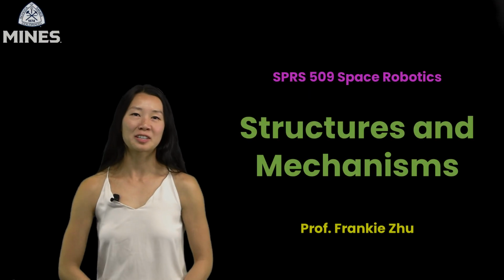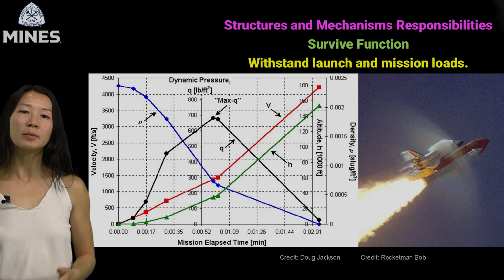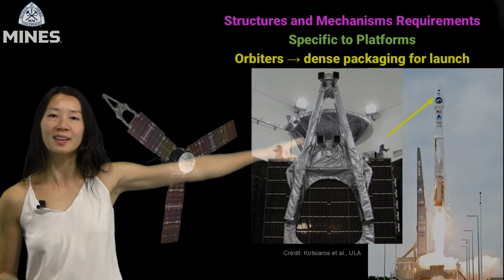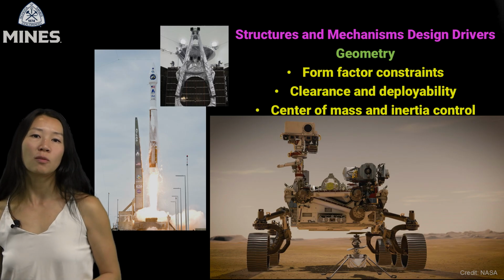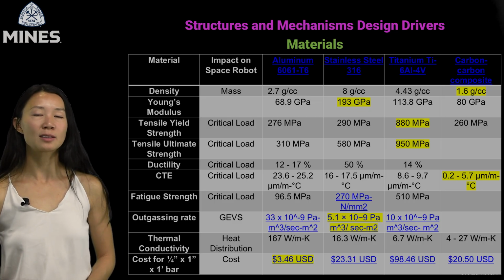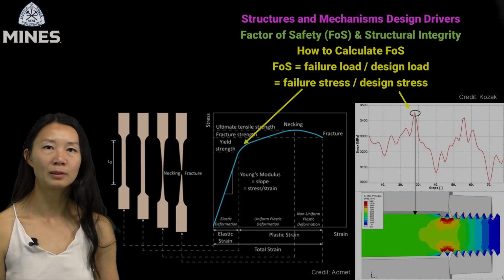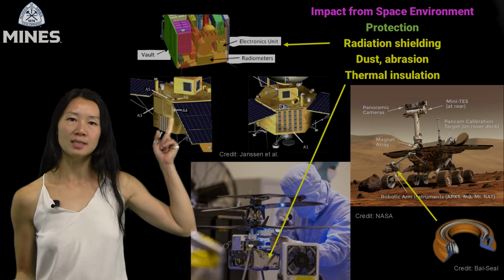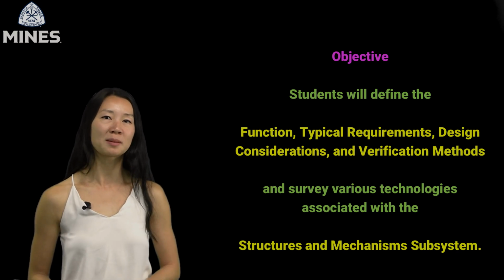SPRS509 Space Robotics Structures and Mechanisms